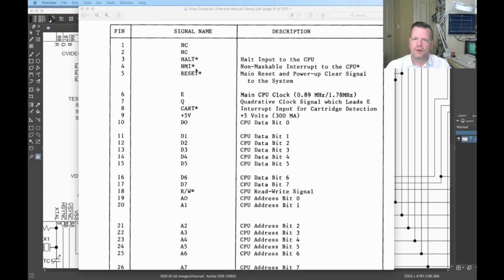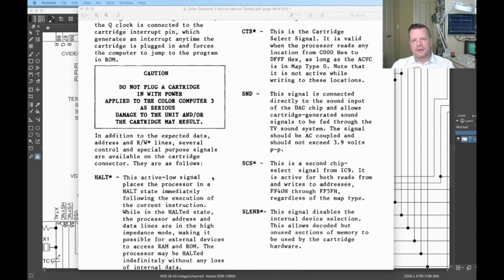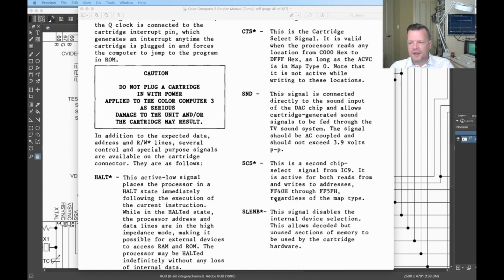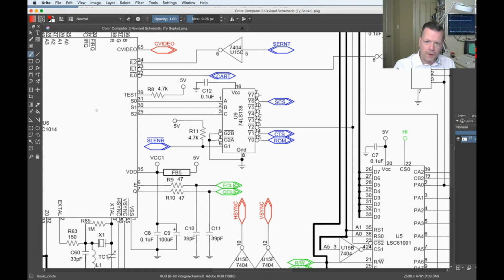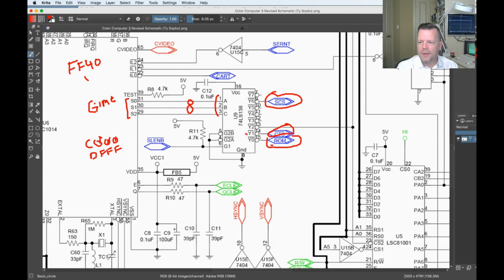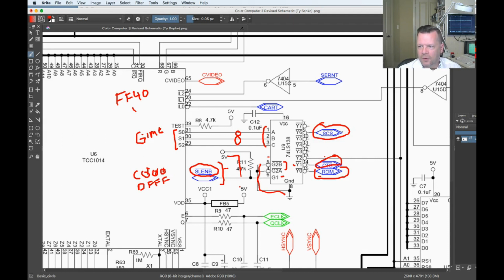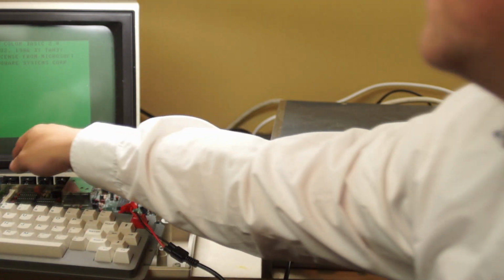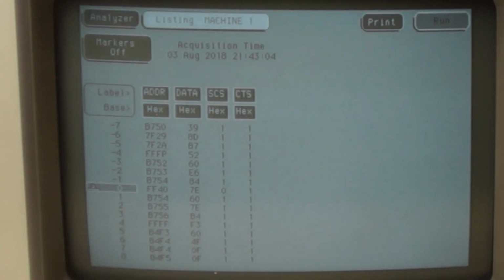TRS-80 Color Computer Cartridge Signals (SCS, CTS, SLENB)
I've wondered what the lines CTS, SCS and SLENB actually did on the cartridge port of the Color Computer, but recently figured it out.

Join me as I explain these lines by looking at the Coco 3 schematics and by connecting the Coco to some of my test gear.

Test Gear Featured:

HP 5245L Nixie-Tube Counter
HP 1660C Logic Analyzer